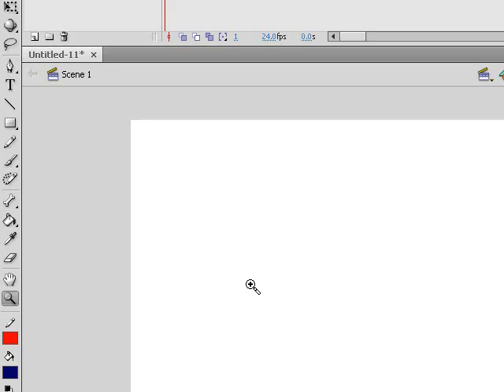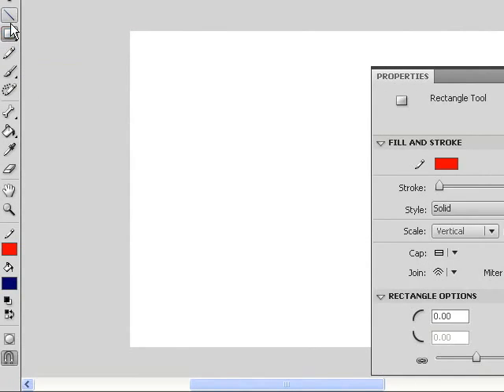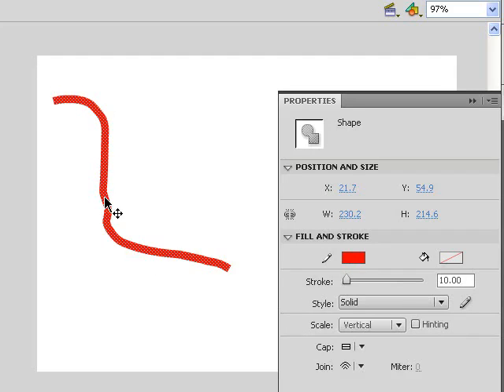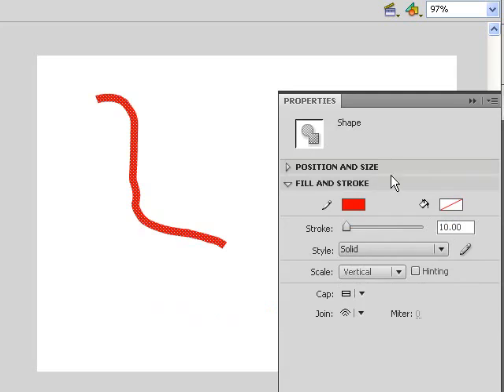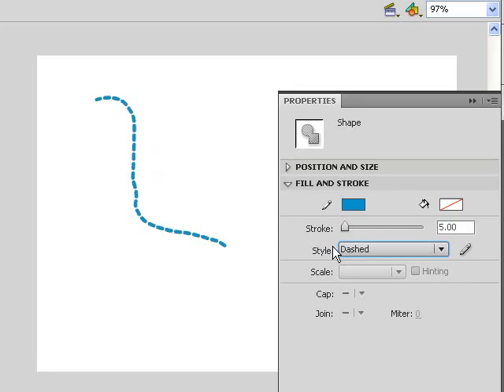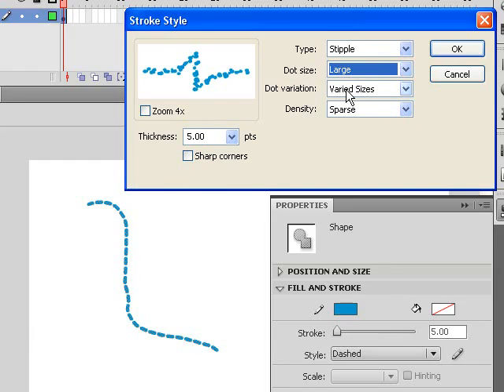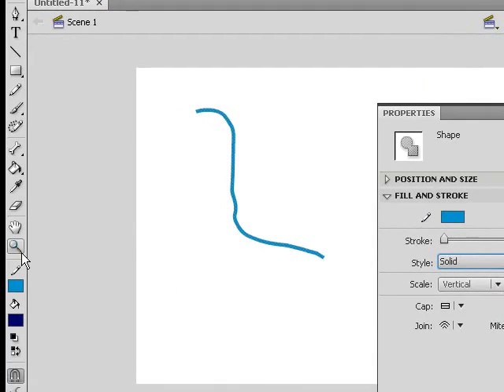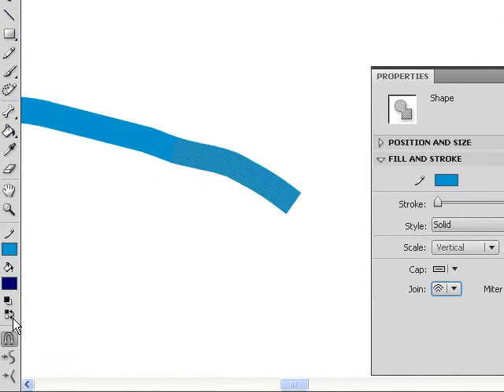04 Flash CS4 Tutorial Course - Pencil and Line Strokes Lesson 4.flv